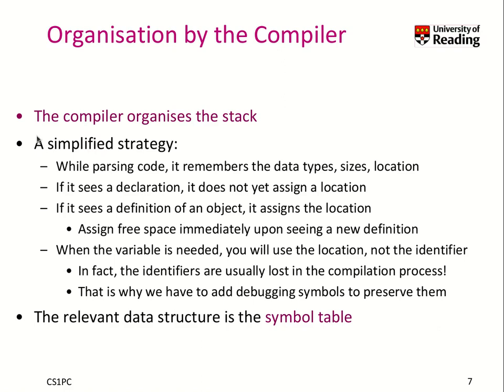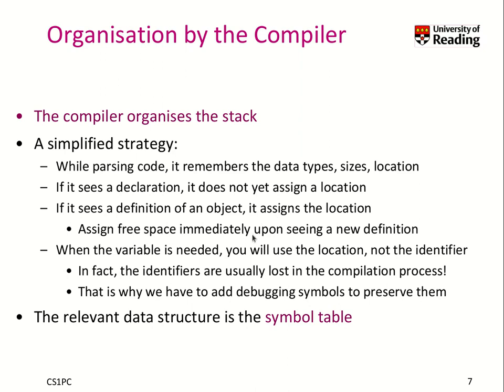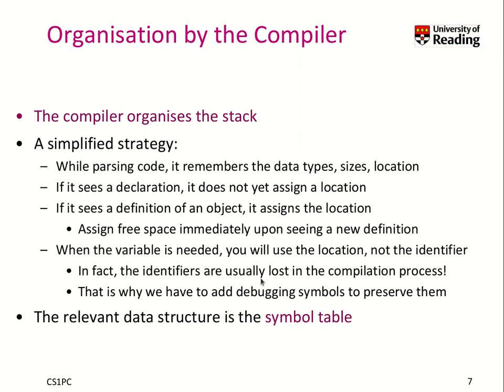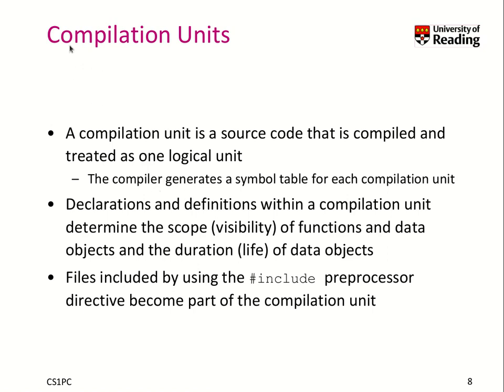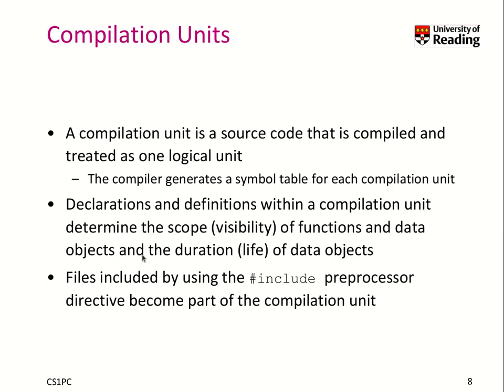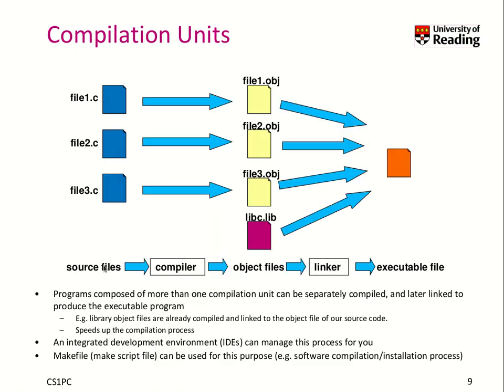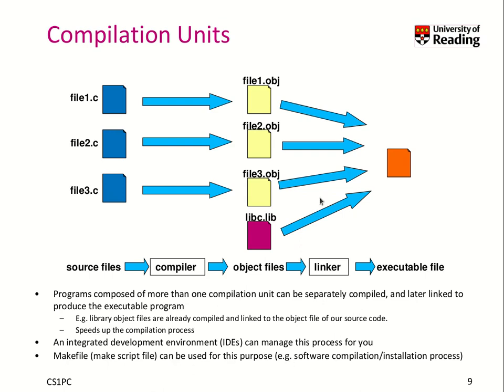Week 8-1-4 Stackframe Organization and Symbol Table